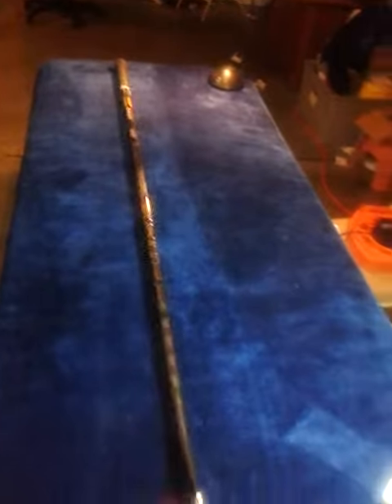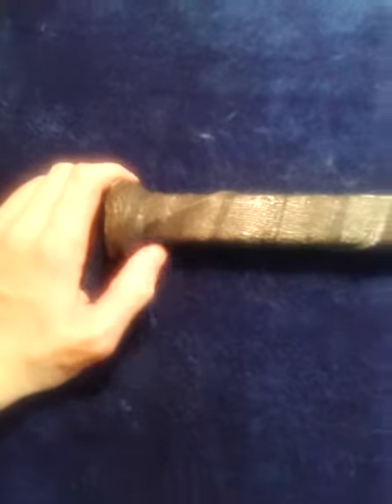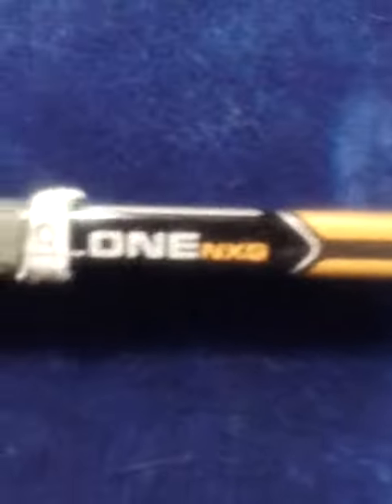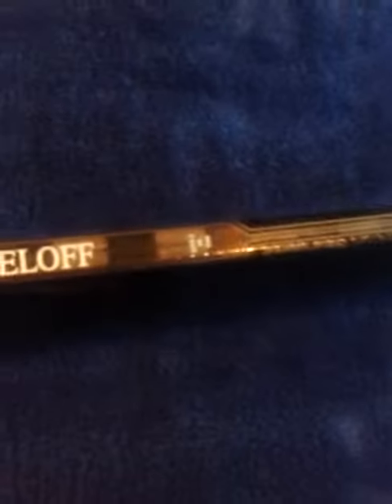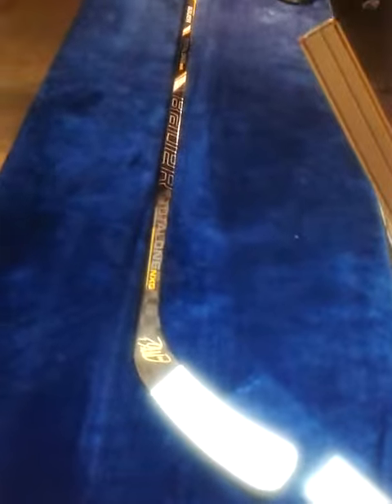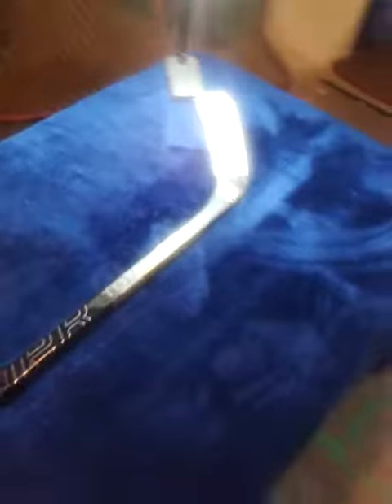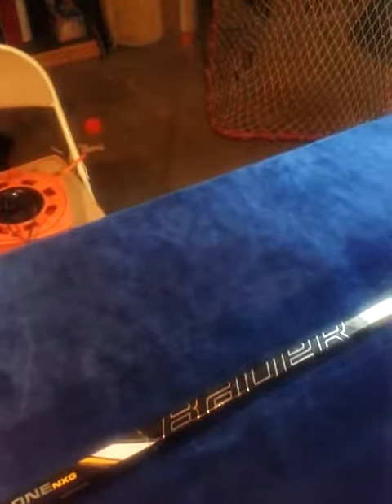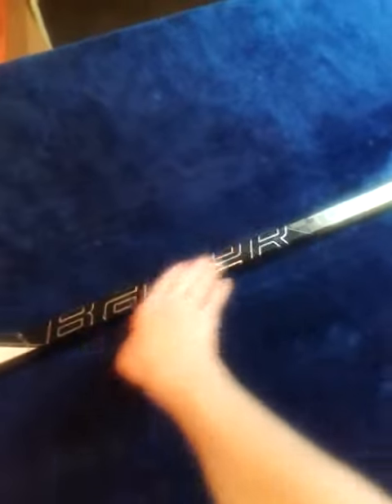Patrick sieloff world jr gold medilest stick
Patrick sieloff 2013 world jr gold medelist game used and signed bauer total one nxg FOR SALE OR TRADE just let me know taking offers before it goes on ebay